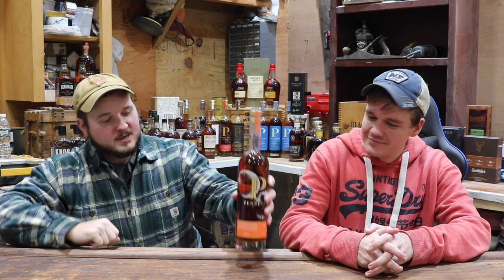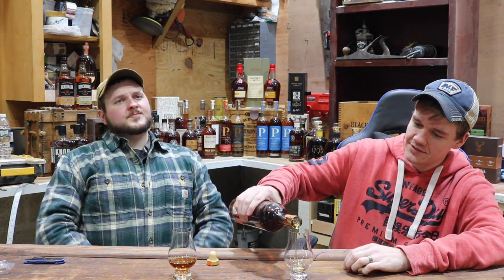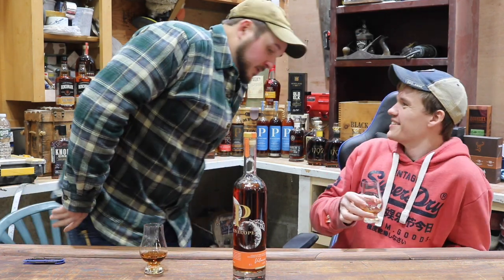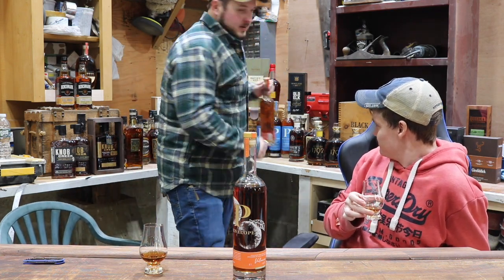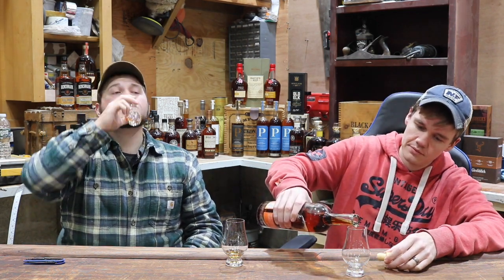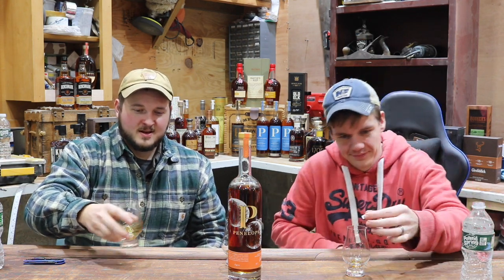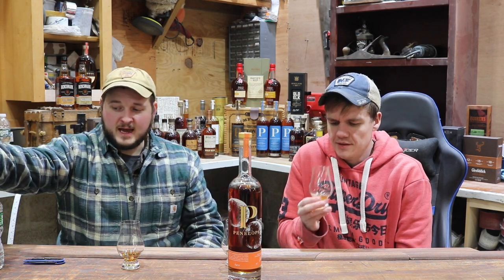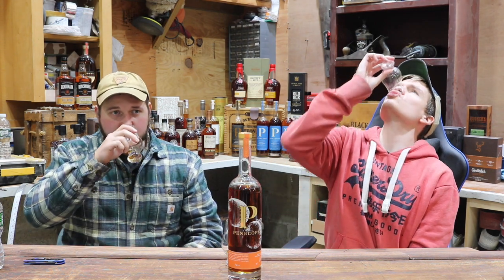Penelope Velencia Review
Penelope Cooper Series, Straight Bourbon Whiskey finished in Vino De Naranja Cask
Reviewing the new velencia finished Penelope
And if you want to see us try something, let us know that as well!